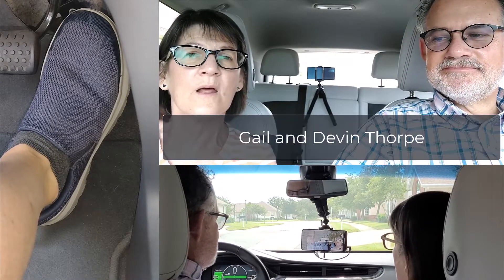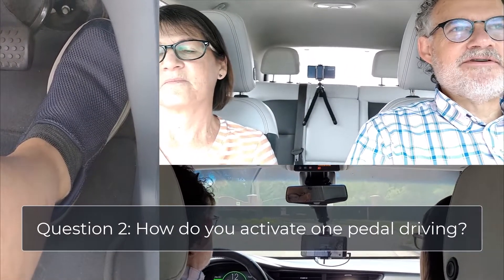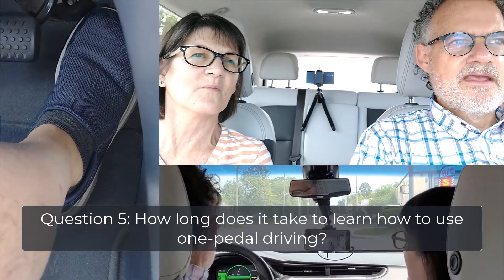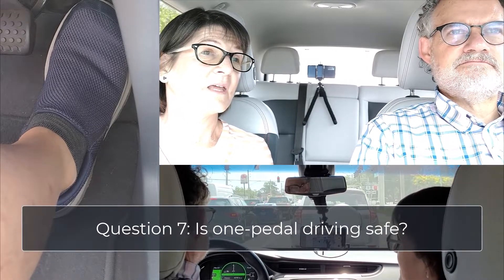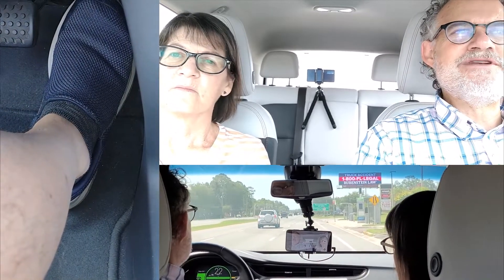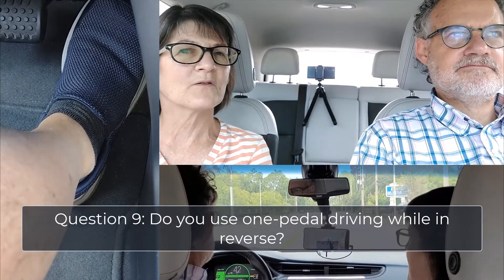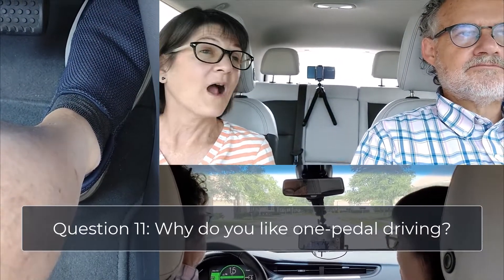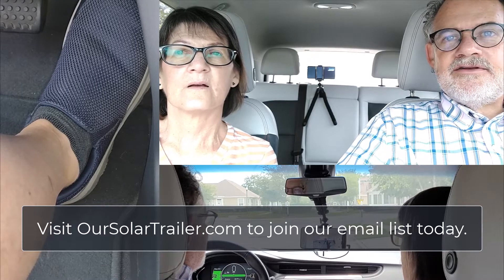What Is One-Pedal Driving? We Answer 11 Questions As We Tow Our Aliner Scout With Our Chevy Bolt EV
This week, we answer all the questions about one-pedal driving in an EV. Be sure to watch the video in the player above as we demonstrate in this three-camera shoot just how it works.

However, there are two questions answered in this article that are not answered in the video. If you watch the video, be sure to skip down to the bottom of this article to read the bonus questions and answers.

Question 1: What is one-pedal driving?

One-pedal driving is a feature in most EVs that allows you to operate without using the brake pedal.

Question 2: How do you activate one pedal driving?

Cars have different ways of activating one-pedal mode. In both our 2012 Nissan Leaf and our 2017 Chevy Bolt EV, we found the one-pedal mode was labeled “L” on the gear selector. This non-intuitive label leads people to conclude this is low gear—the car only has one forward gear. Once you get over the label and really give it a try, you may love it as much as we do.

Question 3: How is one-pedal driving different with a trailer?

Just like towing with any other vehicle or with an EV in regular drive mode, you need greater distances to stop while towing. Plan ahead and use longer following distances in traffic.

Question 4: Should you practice one-pedal driving in a private place before trying it on public roads?

Nope. Well, if you want to try it first in an empty parking lot we shouldn’t discourage you, but it really is easy to get the hang of it. Go ahead and try it the next time you leave home.

Question 5: How long does it take to learn how to use one-pedal driving?

You can learn the basics of one-pedal driving on a single round trip to the grocery store. It takes a bit longer for it to become intuitive. Keep it up for a few days and you’ll likely never go back.

Question 6: How is the feel of stopping different with one-pedal driving?

When stopping with brakes, there is a bit of a jerk or rocking back sensation we’ve come to expect when the car finally stops. The harder the stop, the bigger the jerk. It is challenging to stop without the tiniest rock back.

In one pedal mode, the car eases to a stop with no jerk at all. That said, the car will end up several feet forward of where you’d likely have stopped with the brakes.

Question 7: Is one-pedal driving safe?

Yes. Last year, Tesla decided to give its safest drivers the first crack at beta testing its full self-driving mode. One of the criteria for getting on the list was using one-pedal mode and never touching the brakes to stop.

Question 8: How does weather impact one-pedal driving?

Generally, we should all be more careful in bad weather. Rain, sleet, snow and ice make driving more dangerous no matter what we’re driving or how. Still, one-pedal driving is likely safer because stopping is done with more even friction by the motor than we apply with our feet on the brakes, reducing the risk of slipping and sliding.

Question 9: Do you use one-pedal driving while in reverse?

Nope. It only works in the forward gear.

Question 10: Does one pedal driving improve mileage and range?

Yes. But not as much as you might expect. When you use one-pedal mode all of the energy your car is capable of recovering stopping and going down hills is captured. When you use your brakes, the energy captured by the traditional brake pads is converted into waste heat and lost irrecoverably.

However, when you use your brake pedal the car first engages the motor to do the stopping until you firmly engage the brake and the car determines you want more stopping power than the motor can provide. Then the brake pads are engaged. Since most of the stopping is done by the motors, most of the benefit of regeneration is captured even when you drive the traditional way.

Question 11: Why do you like one-pedal driving?

Very quickly after adopting one-pedal driving, we felt like it was simply more natural. It is simply easier not to have to move your foot back and forth between the brake and the gas pedal. Add smoother stops and greater efficiency and we were hooked.

Bonus Questions and Answers

The following questions and answers are not addressed in the video.

Bonus 1: Can you use the brake when driving in one-pedal mode?

Yes! This is important to remember. Most EVs in one-pedal driving mode won’t stop fast enough in an emergency situation without using the brake.

Bonus 2: Do the brake lights come on if you slow without tapping the brake pedal?

Yes. The brake lights come on when you slow the car by easing up on the gas pedal—even before your foot is completely off the pedal.

Now that we’ve shared what we’ve learned about one-pedal driving mode, tell us about your experience. Do you love it? Do you hate it? Why?